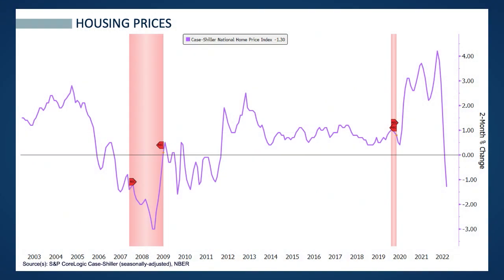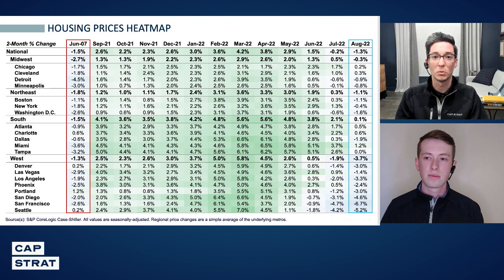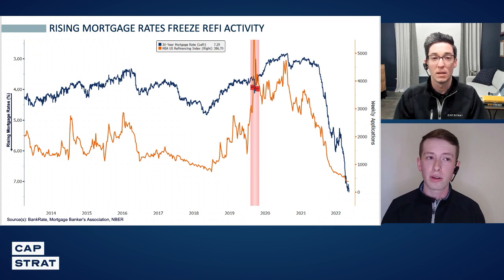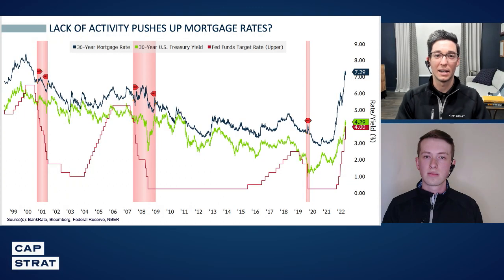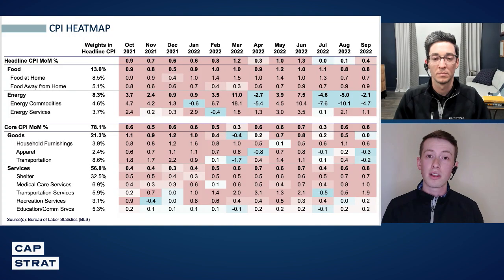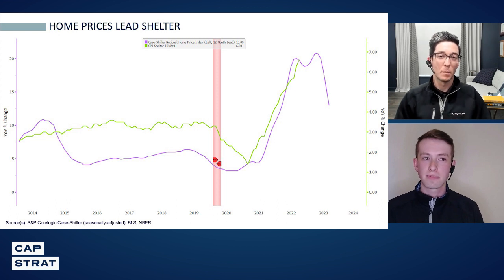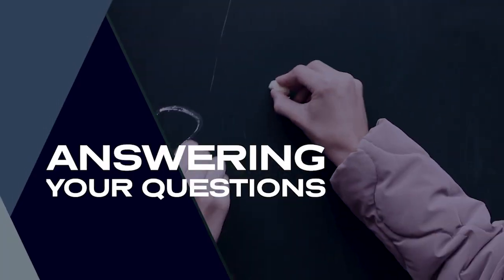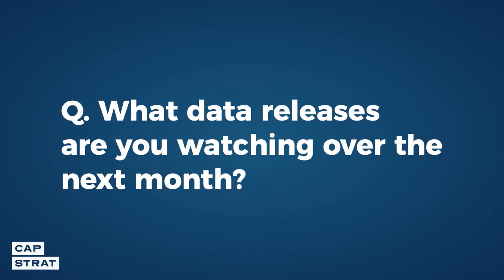The Fed Just Crushed the Housing Market: What This Means for You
As the Fed rapidly raises interest rates, mortgage costs soar freezing housing sales and starts. CAP STRAT's Mike Rarey, CFA, is joined by a special guest for an in-depth look at the data. And our most asked questions this week:
00:00 What's happening with housing prices?
13:32 Why does the Fed care about housing? Inflation.
18:39 When will it be good to buy a house again?
20:38 What does all of this mean for someone who does not plan to buy or sell a house?
22:12 What data releases are you watching over the next month?